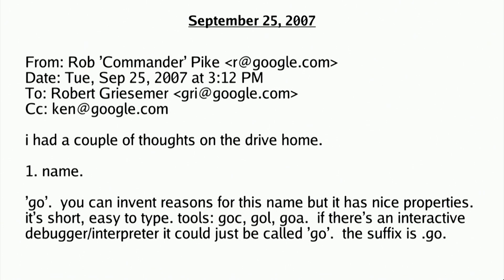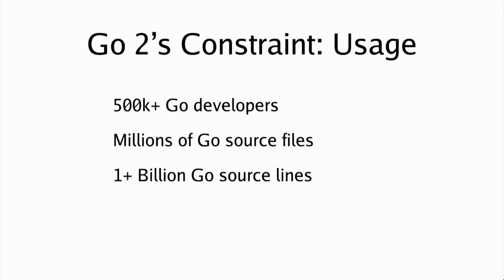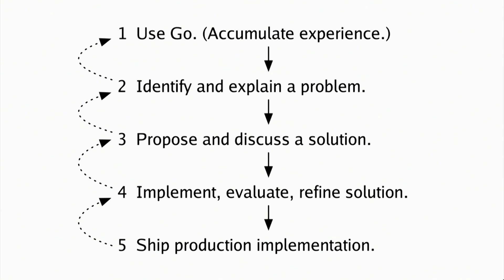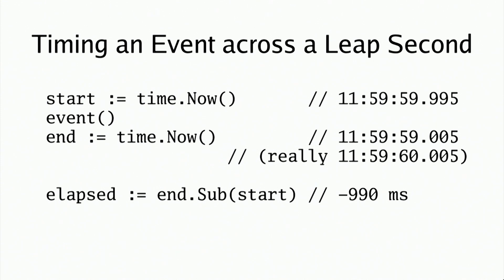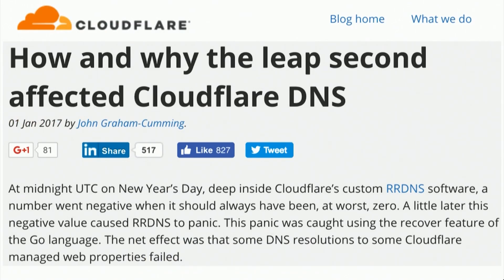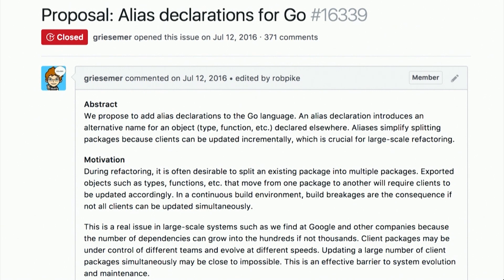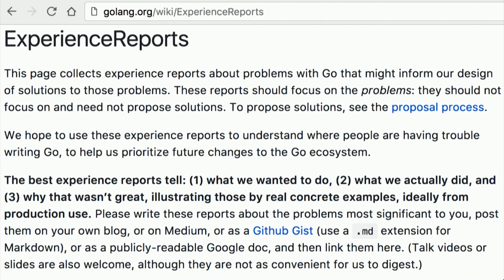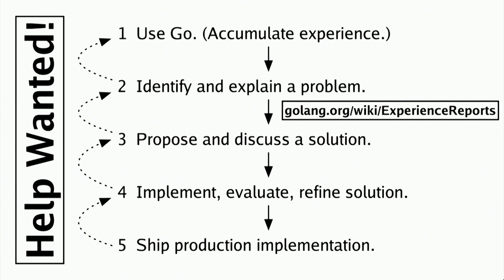GopherCon 2017: The Future of Go - Russ Cox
Let's start talking about what we - the Go community - might want to change about Go.